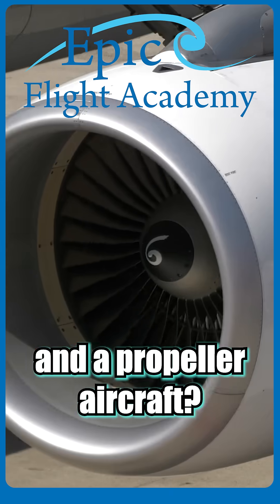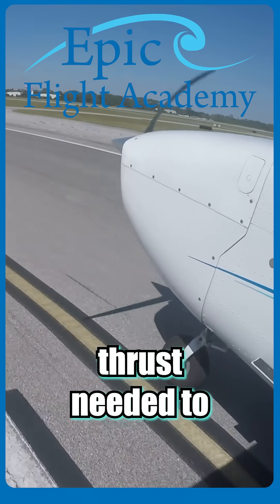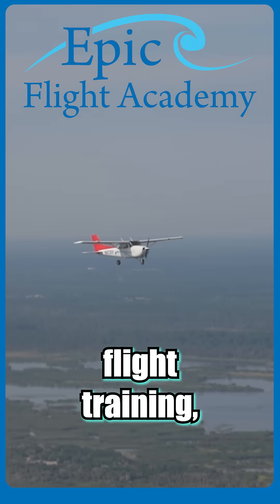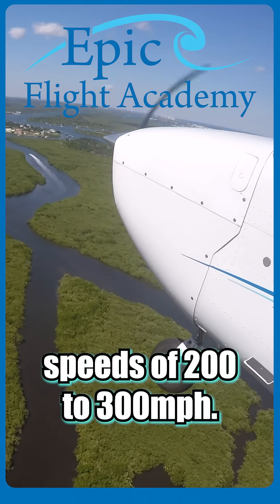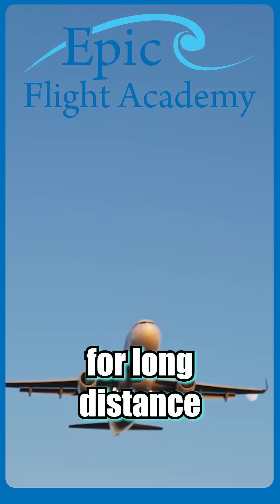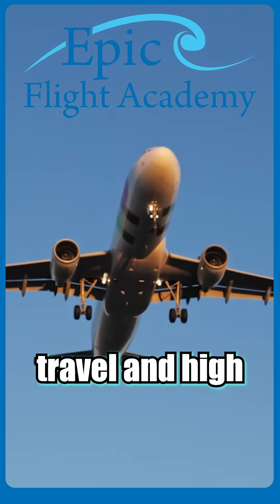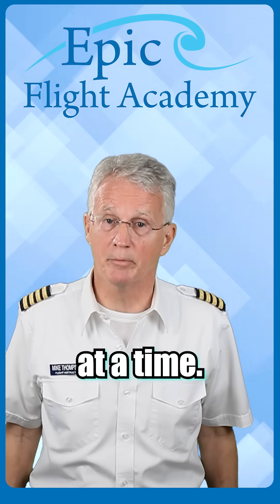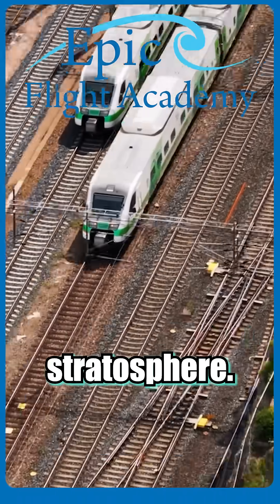What is the Difference Between a Jet Aircraft and a Propeller Aircraft?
🛩️✈️ Ever wondered how jet and propeller aircraft compare? This quick explainer breaks down how they work, their speeds, and where they fit into the world of aviation best!